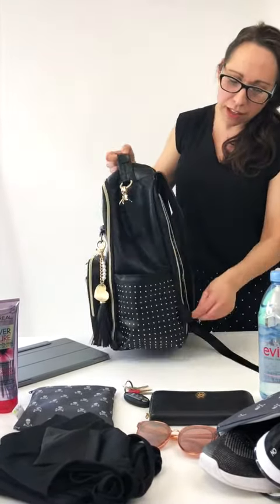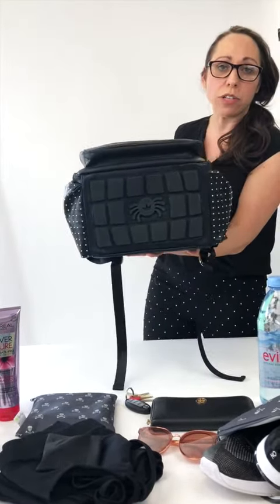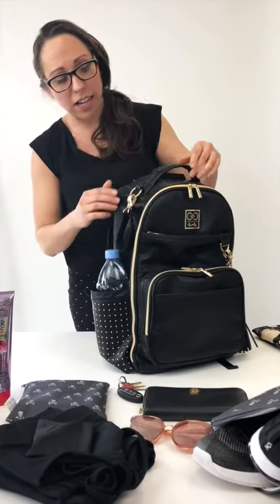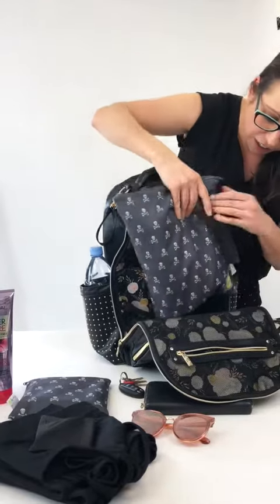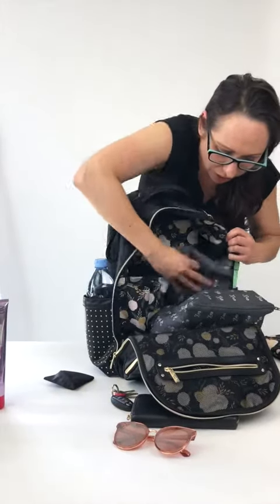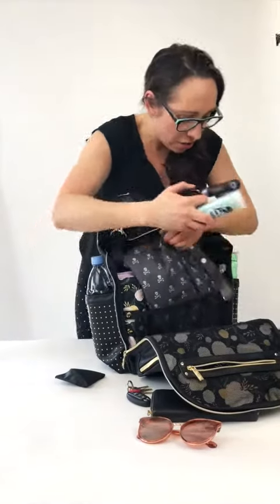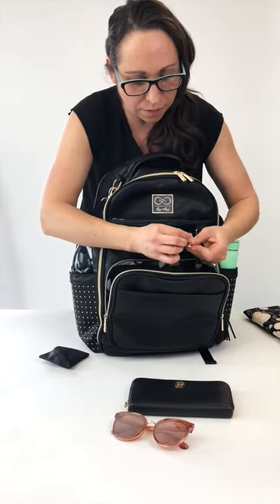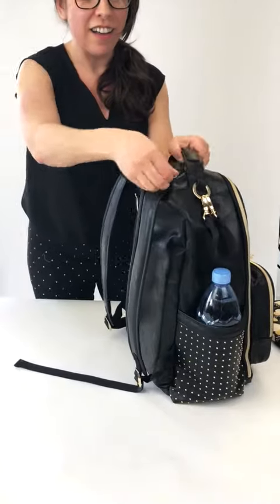How To Pack: Chelsea Boss Backpack Diaper Bag for Work + The Gym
The Chelsea Boss Backpack is amazingly functional and can be used after your babe is out of diapers! (Or for non-mama’s, too!) Check our how our senior designer packs for a day at work & an evening at the gym 🙌

Shop the Chelsea Boss Backpack and the rest of the Chelsea + Cole Collection for Itzy Ritzy

About the collab: The Chelsea + Cole Collection for Itzy Ritzy is an edgy, laid-back and uniquely designed line of everyday products for modern moms & dads. In collaboration with Itzy Ritzy, Chelsea + Cole inspired their own sets of products to reflect their individual styles. Bring out that extra confidence to keep being the Best You Ever with unique elements like edgy black moto, striking gold accents, and rugged camouflage. The final products are the ultimate “cool parent” collection.